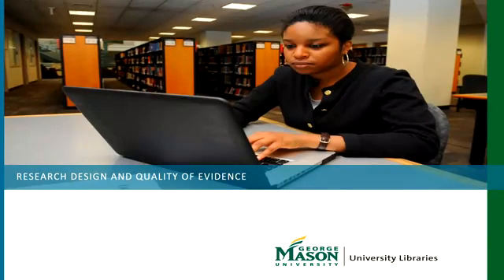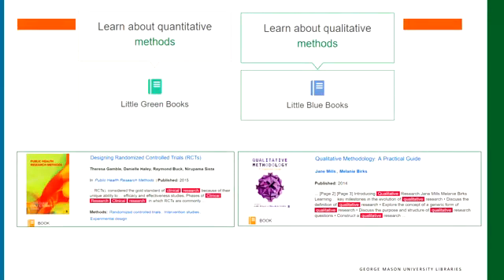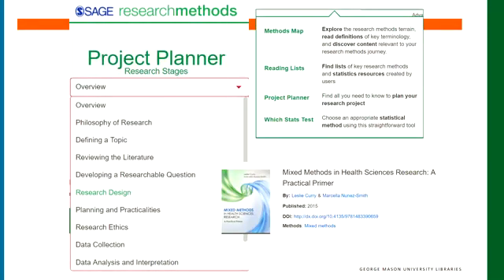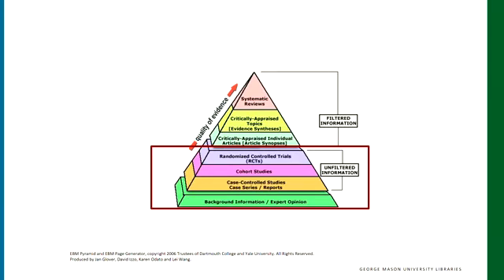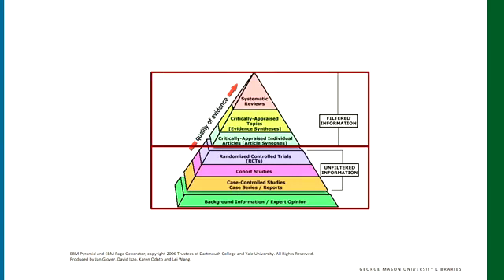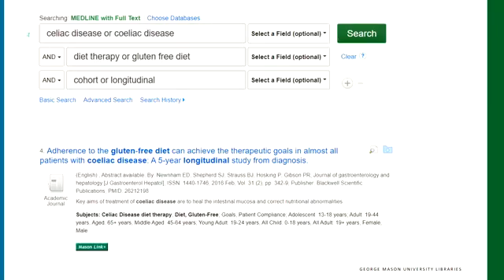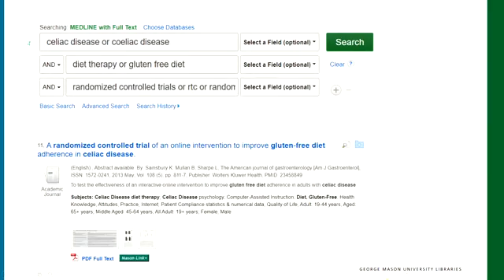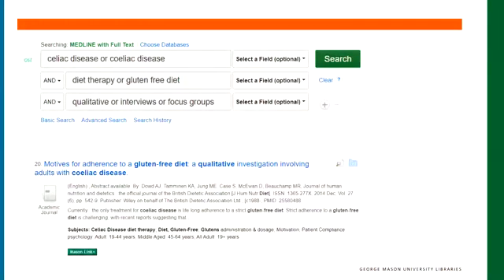Research Design and Quality of Evidence